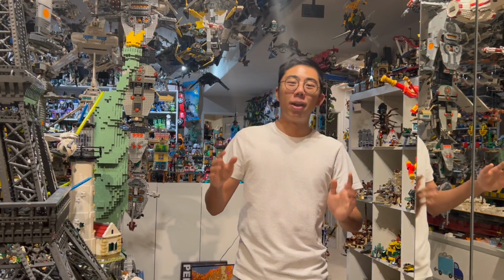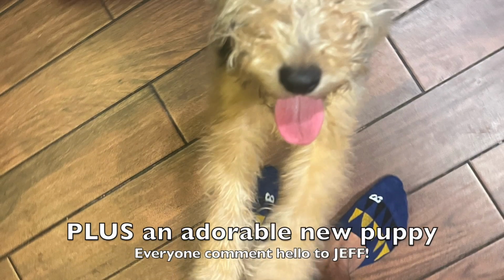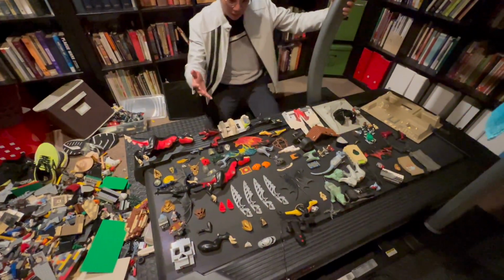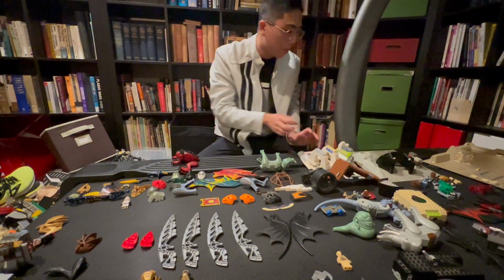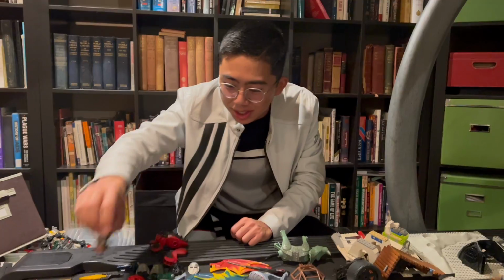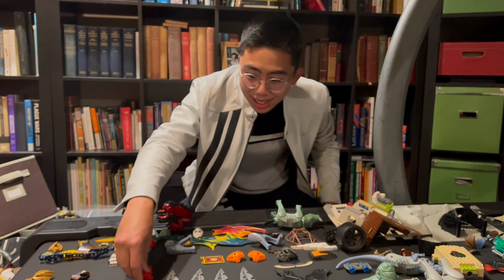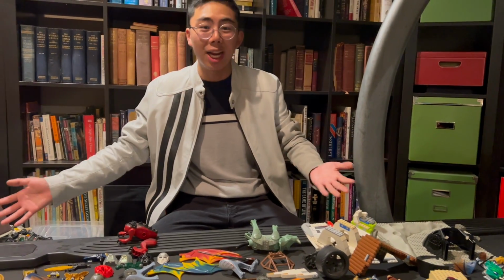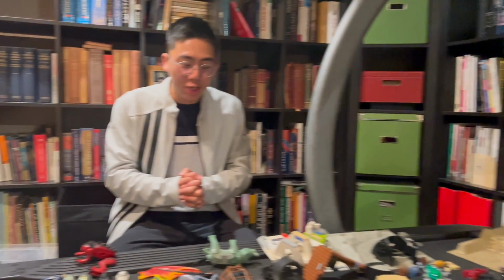Hunting for RARE LEGO at my Friend's House for SATURDAY AUCTION!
Jack is BACK for more DEALBRICKS! Join me and my friends as we search for rare and elusive LEGO items for Saturday's Whatnot Auction!